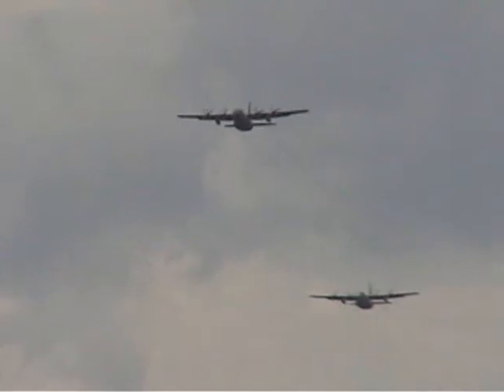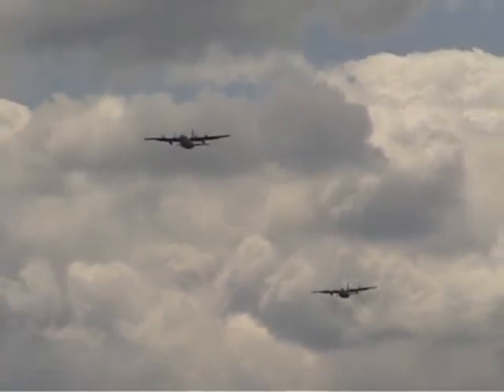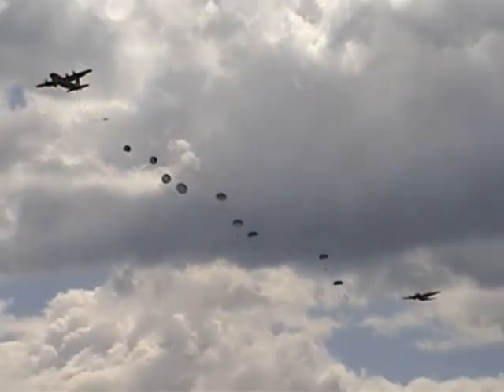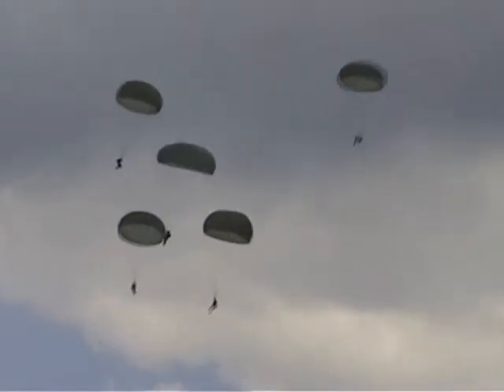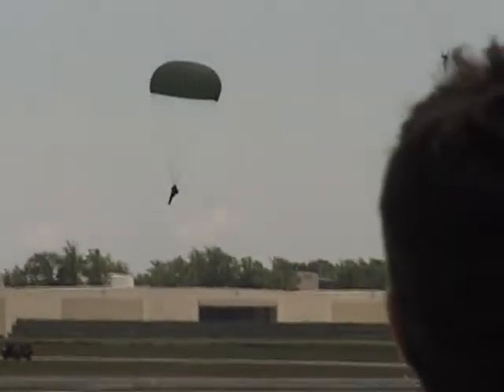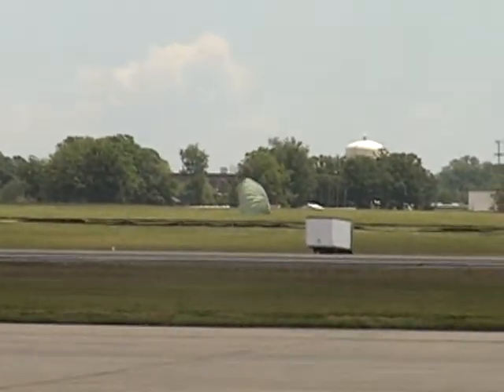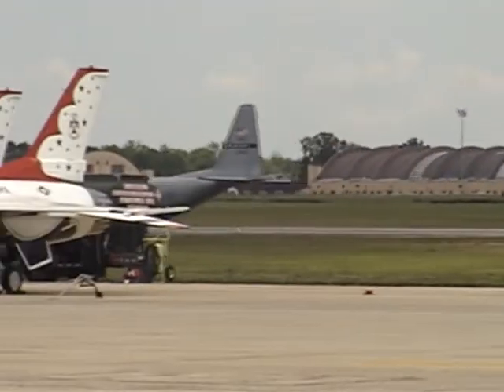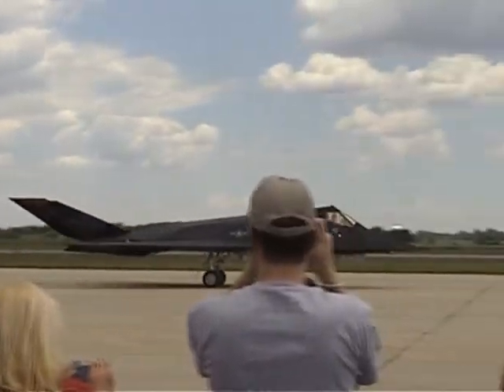2005 Joint Services Open House - 82nd Airborne Paradrop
2005 Joint Services Open House

Watch as members of the 82nd Airborne Division from Fort Bragg, NC exit from the two C-130 Hercules from nearby Pope AFB. After the parachute drop, the C-130 Hercules land to recover the paratroopers and then you'll see them depart and head back to North Carolina.